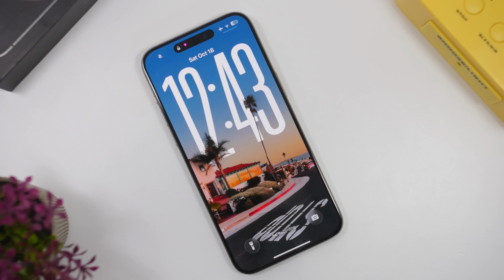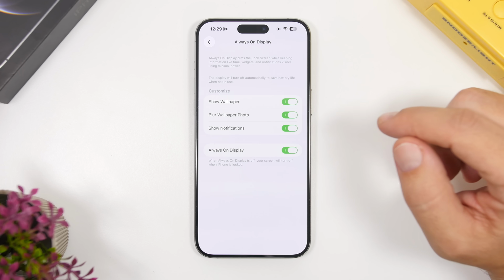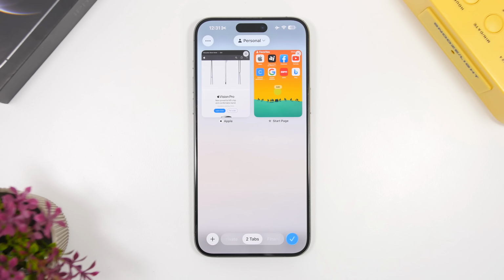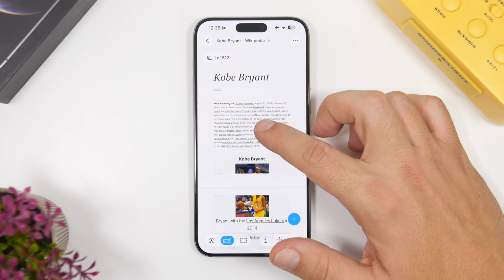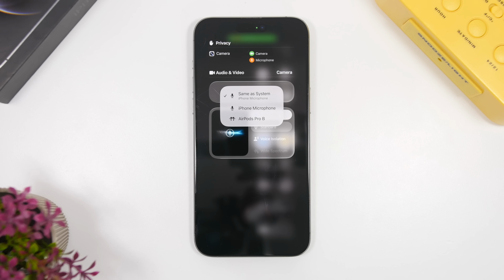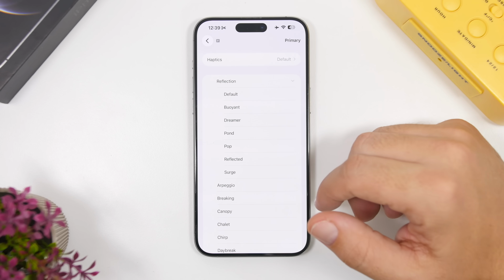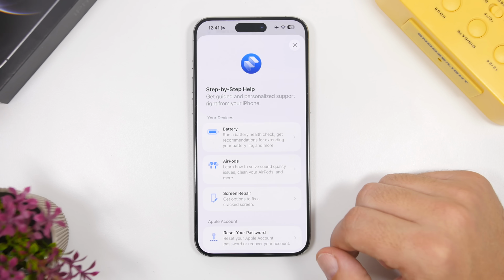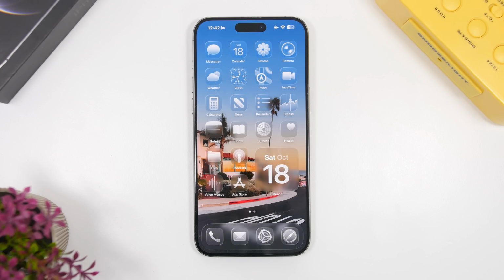iOS 26 - 10 Incredible Features You DIDN'T KNOW Existed !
iOS 26 is packed with new features and changes that make iOS 26 an amazing update.

In this video you can learn about more iOS 26 features that a lot of users don't know about.

Blur 0:00
Safari 2:06
Swipe 2:48
Preview 3:21
Mic 4:43
Colorize 5:43
Ringtone 6:25
Time zone 6:59
Tips 7:49
Animation 8:49